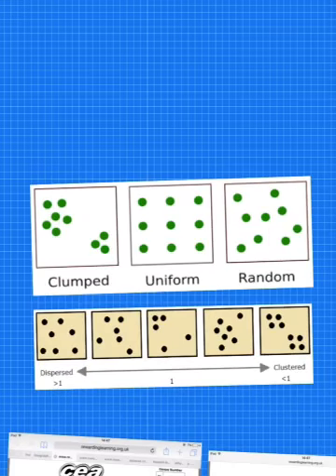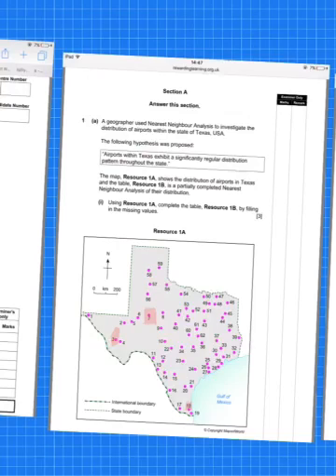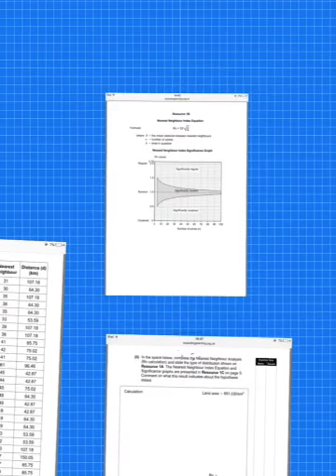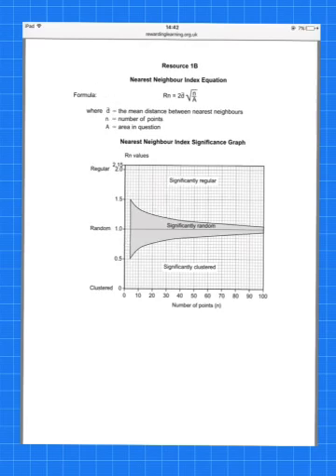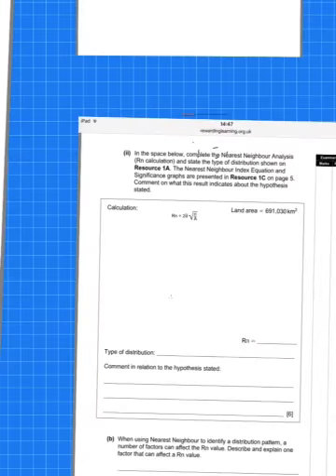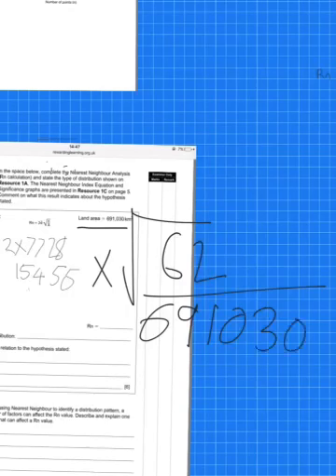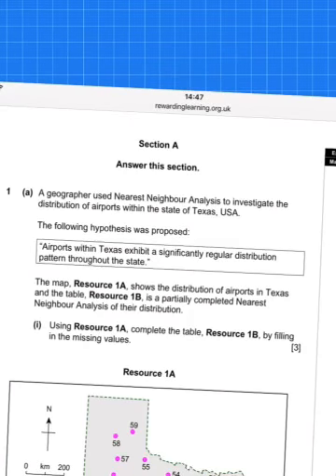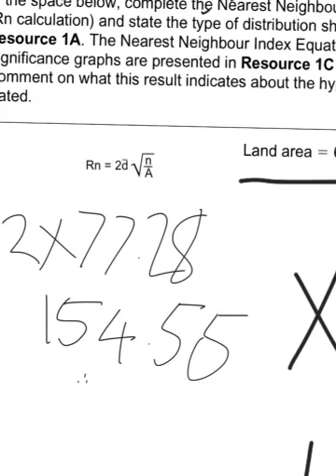Year 13 nearest neighbour analysis